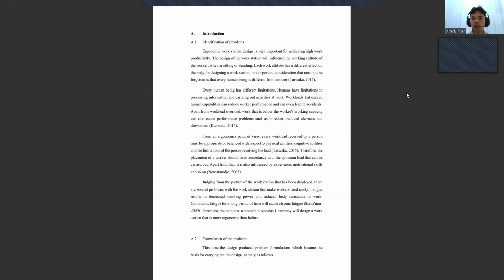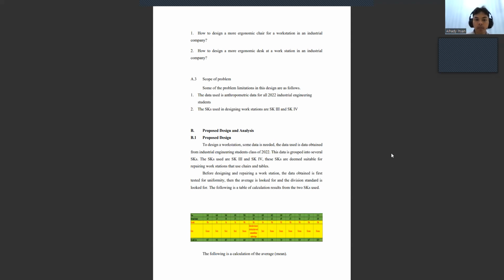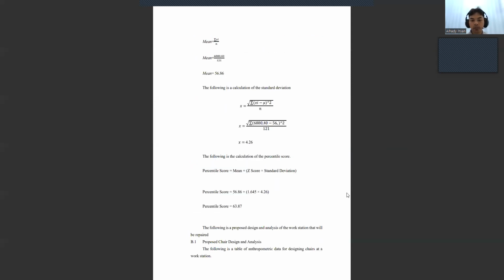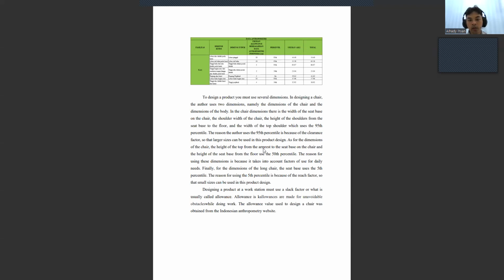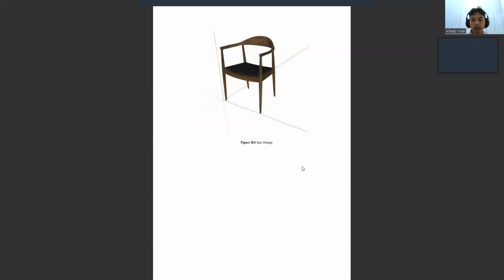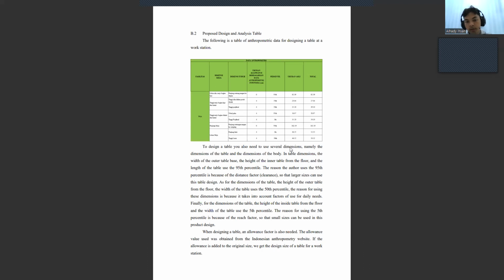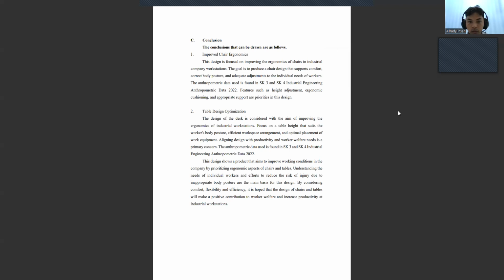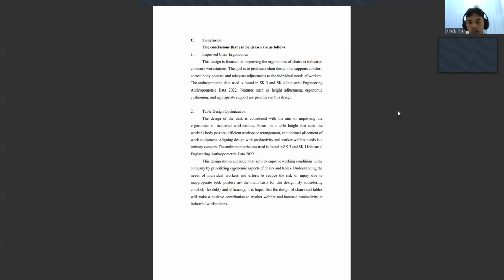persentasi laporan ppsk alhady ihsan 2210932041 (2D) Teknik Industri 22 universitas andalas